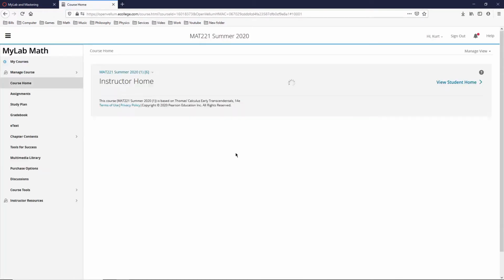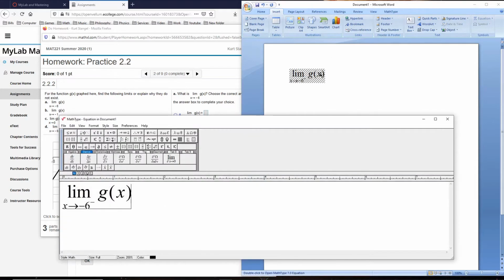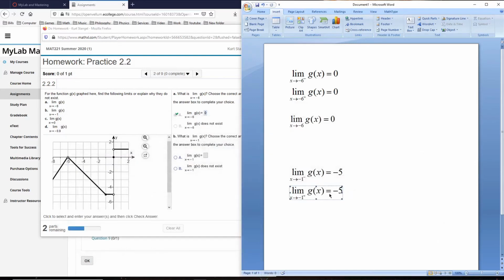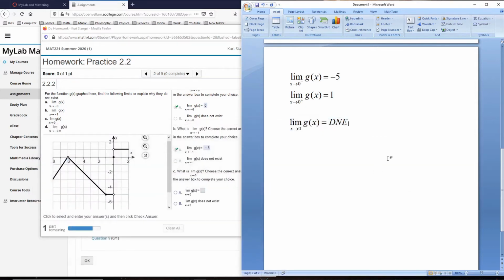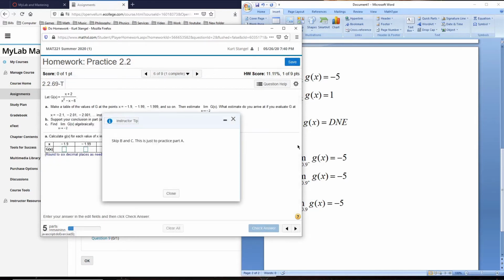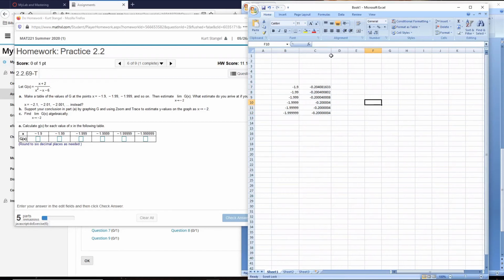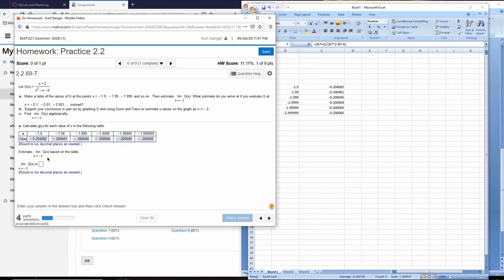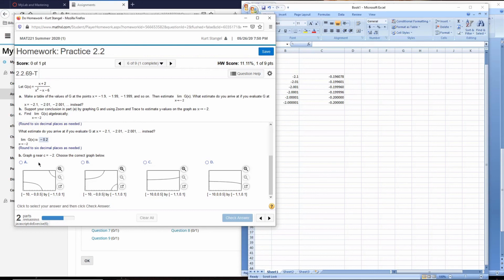Lecture 1d: Homework Help